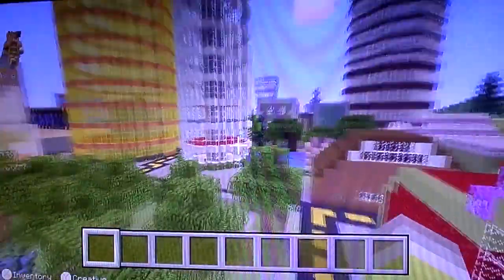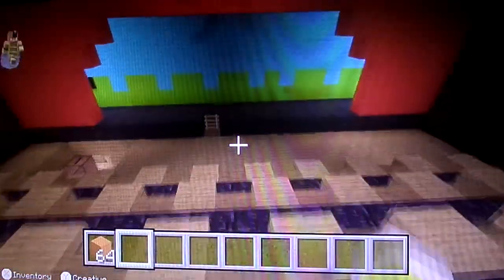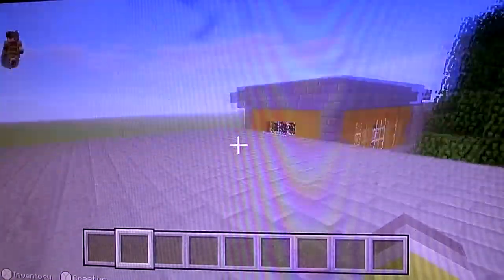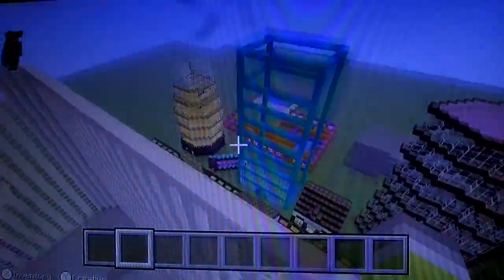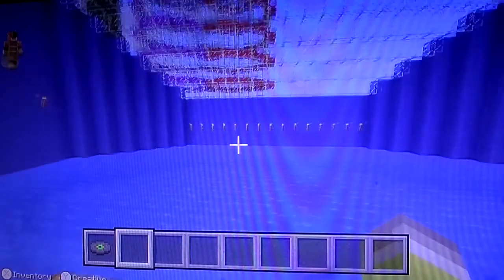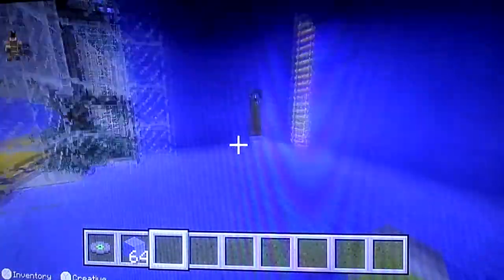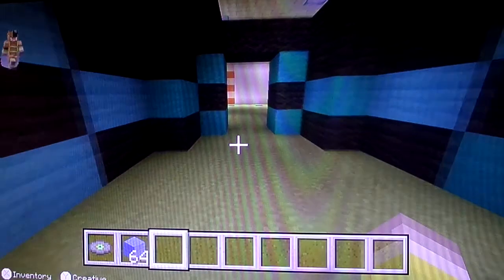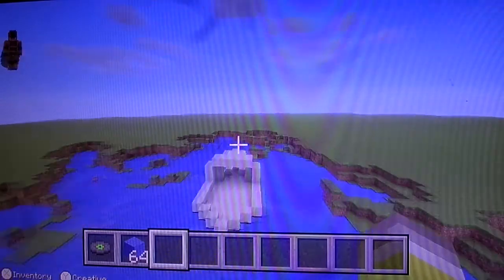Minecraft Triton city world tour BIG ANNOUNCEMENT REVEALED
Good day welcome to my minecraft videos on the wiiu edition of minecraft,while were here please make sure to drop a like and subscribe my goal is to hit 100 subscribers by the end of july.THE ANNOUNCEMENT IS REVEALED AT END OF VIDEO SO WATCH TILL END PLEASE.